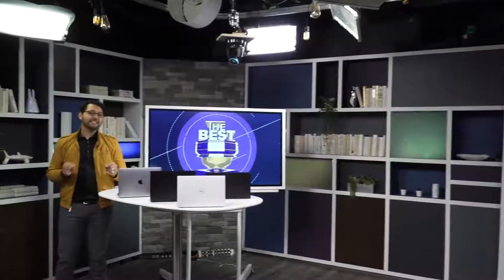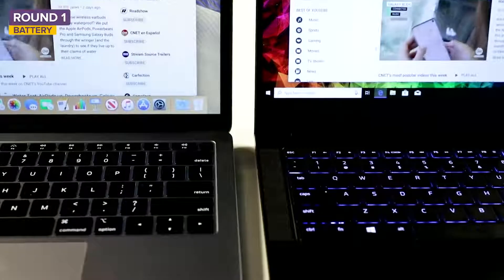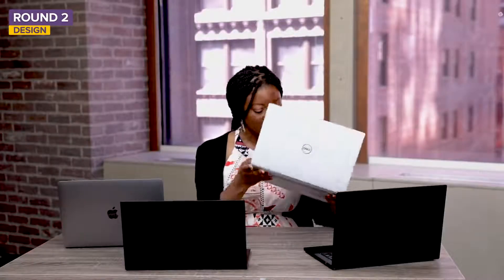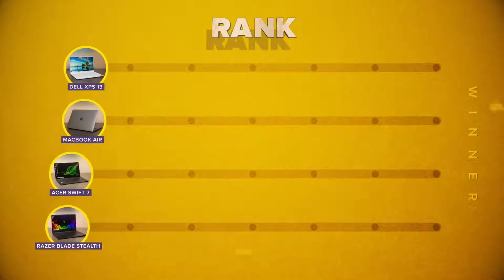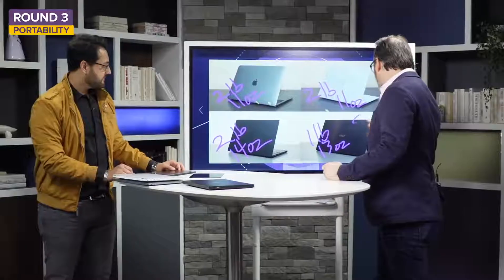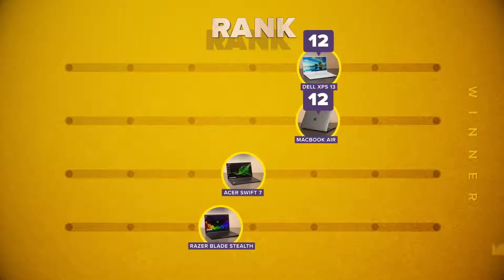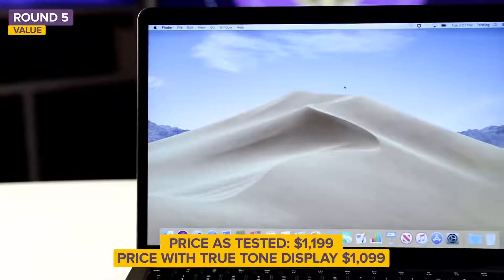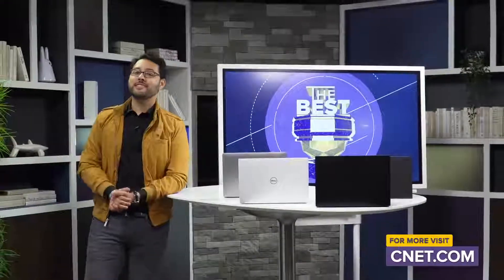The Best Overall Laptop of 2019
Here at Nerds Shop, We always want to offer you the best products for your needs.